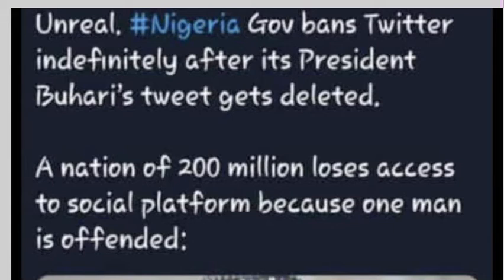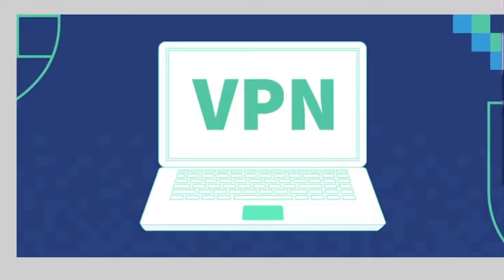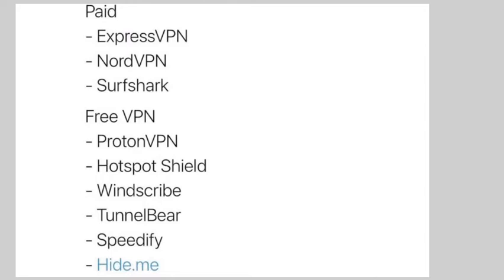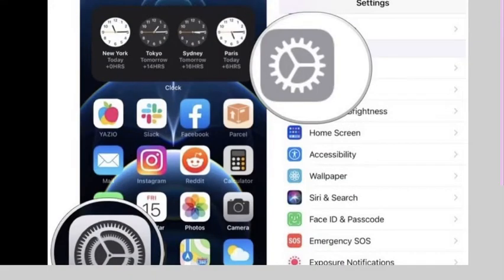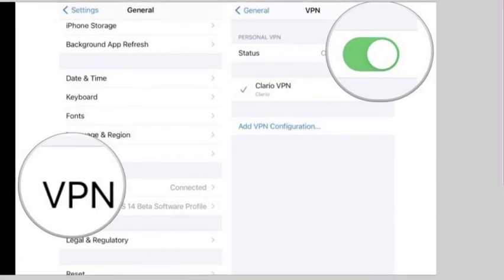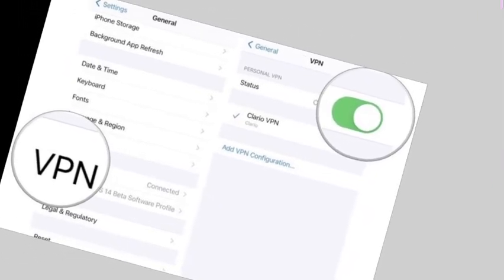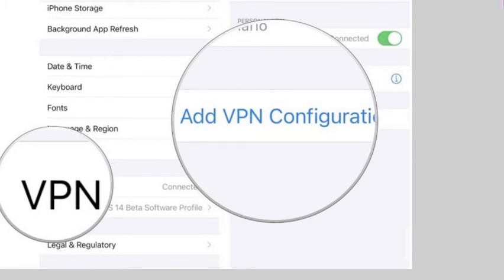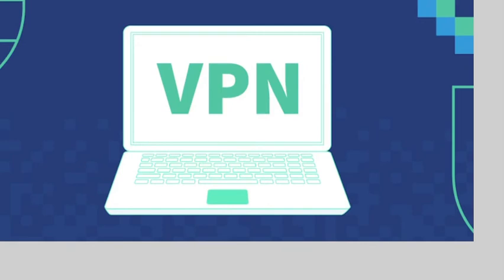STEP BY STEP HOW TO ACCESS INTERNET USING VPN ON ANDROID AND APPLE DEVICES plus list of best VPNs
Following Federal Government of Nigeria’s ban on Twitter,
Here is a step by step easy to follow how to access the internet and bypass the FG using VPN and list of the best VPNs to use since the internet is been deactivated in countries like Nigeria.